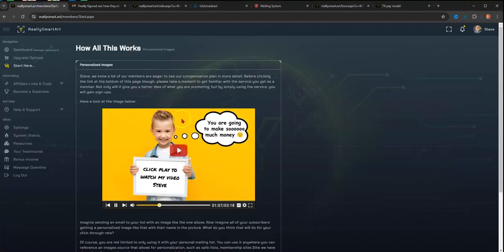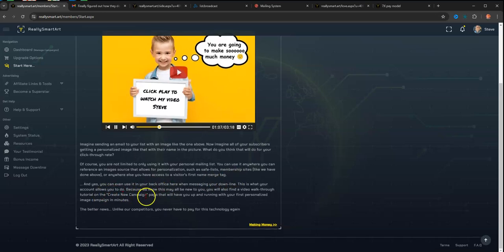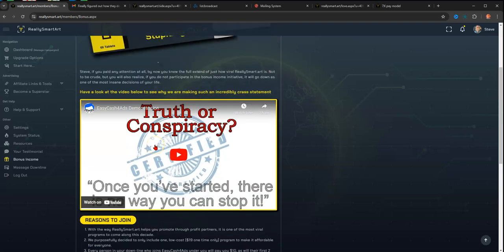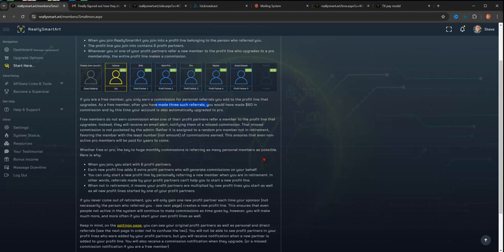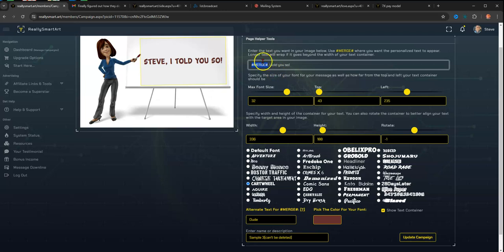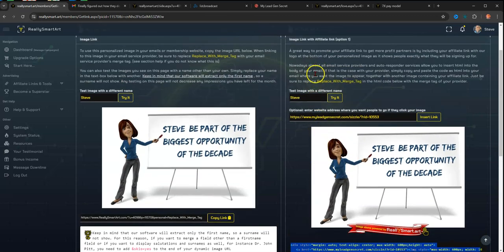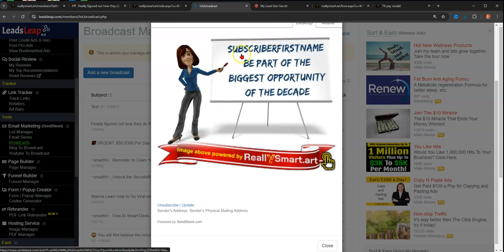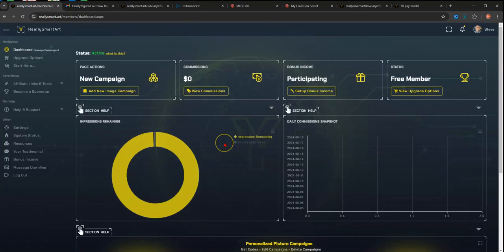Really Smart Art | How to Personalize your Emails, and Improve Click thru Rates up to 400%